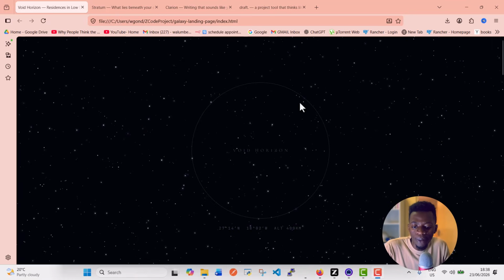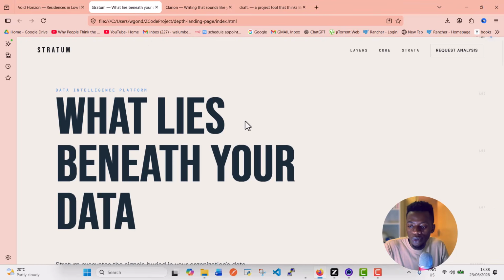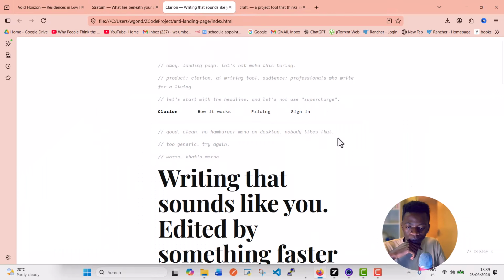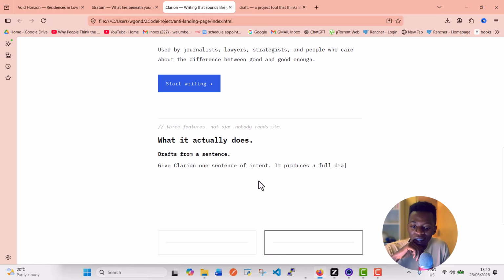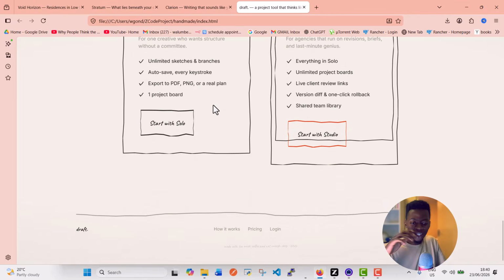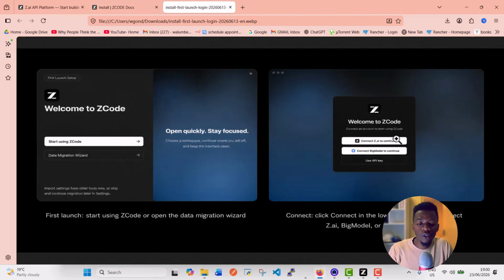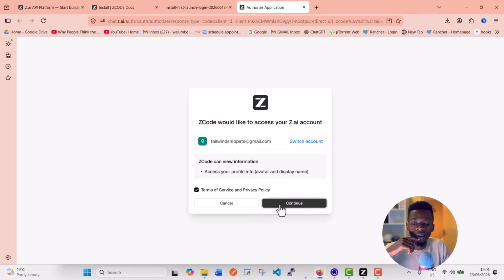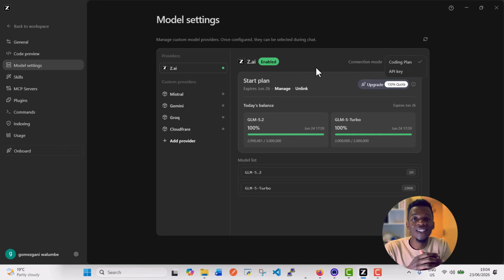GLM 5.2 is FREE Right Now — Grab It Before It's Gone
GLM-5.2 just dropped — and right now, you can access it completely free via Zcode.